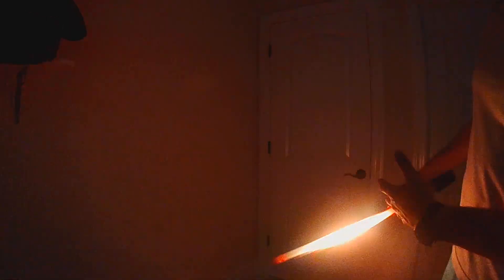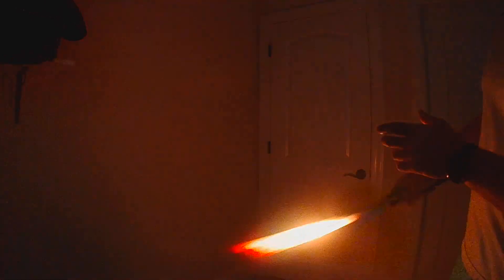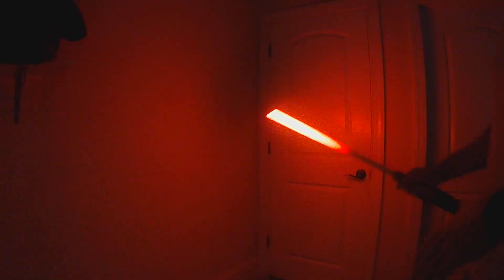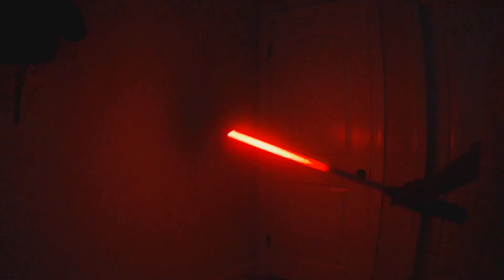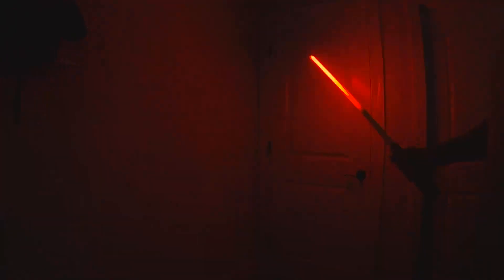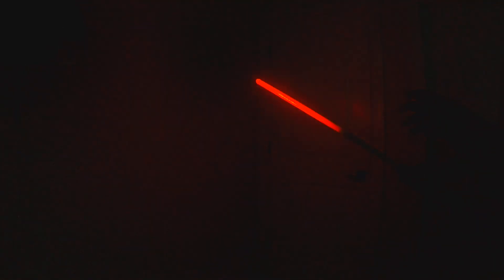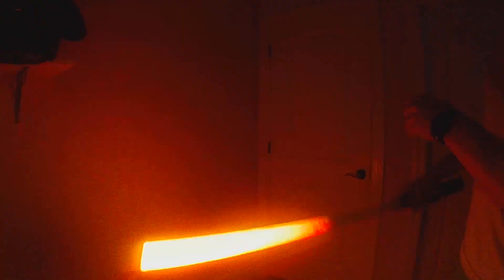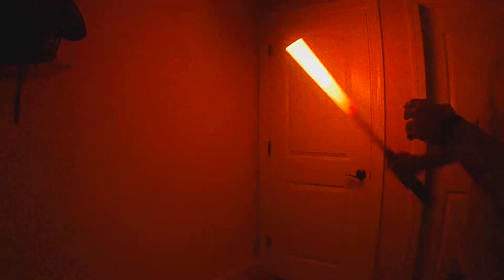Inertia Spark & Fireball and Aerodynamic Heating Swing Effects and "Blank" Style for ProffieOS4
I've added three more new Responsive Swing Effects to the Enhancements for the ProffieOS4 Library.

* Inertia Spark - a White spark will travel from your hilt to the tip of the blade based on the speed of your swing

* Inertia Fireball - a "Fireball" will travel from your hilt to the tip of the blade based on the speed of your swing

* Aerodynamic Heating - The blade will heat up from Red to Orange to White based on the speed of your swing

I've also added a "Blank" (unlit) blade style that will allow you to test effects and layers without a "Base" color. I designed this for testing and showing off the new Inertia Spark and Fireball Swing Effects but it will work for any Enhancements you want to see on their own.